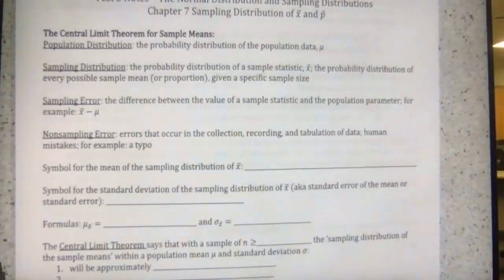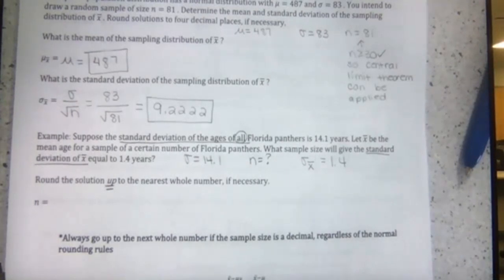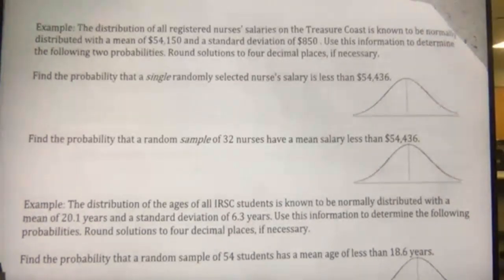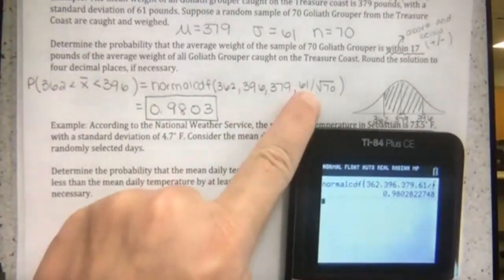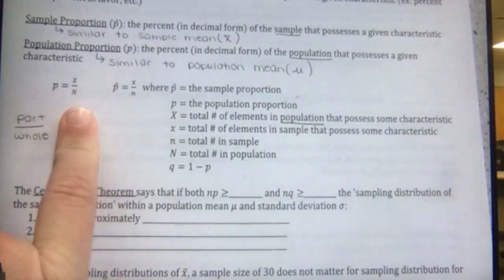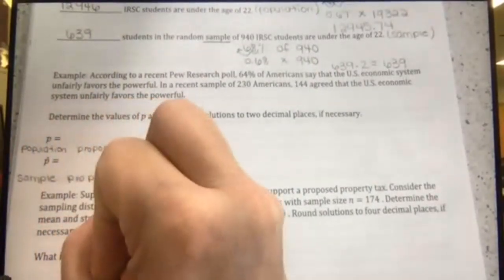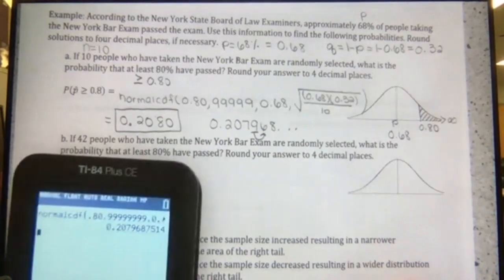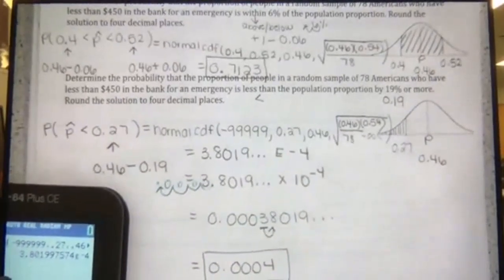Stats Ch 7 Notes